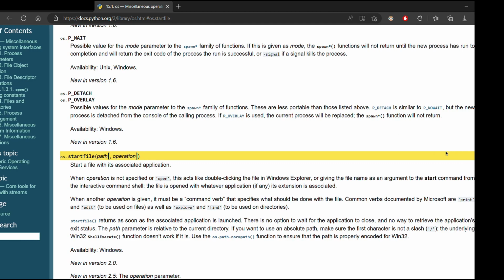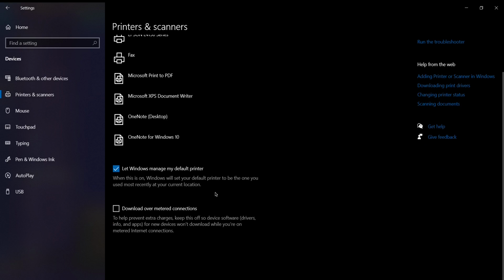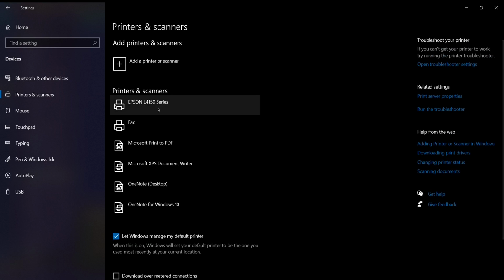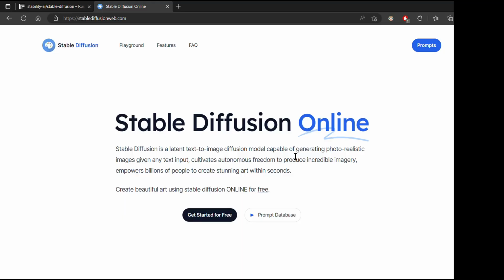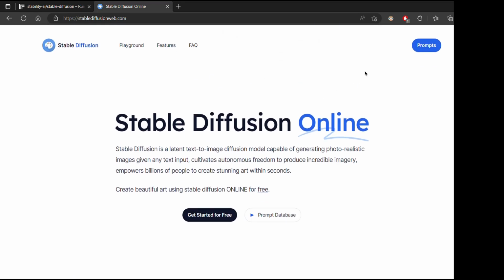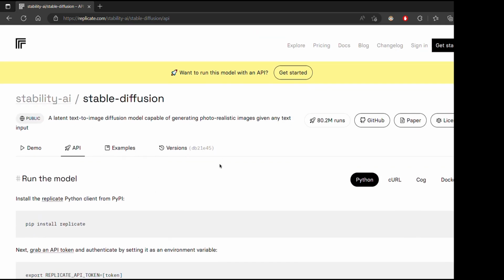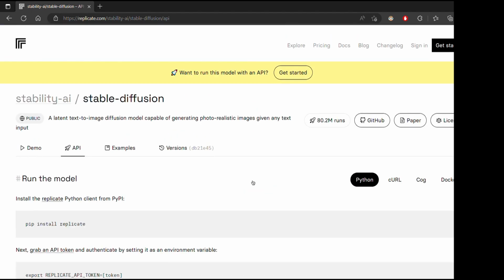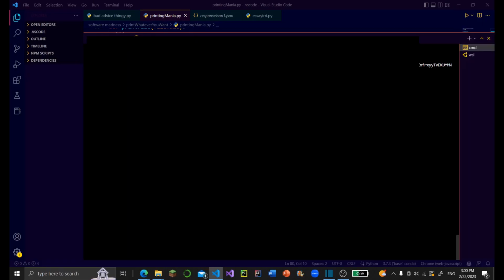used python and stable diffusion to make my printer print whatever it wanted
hello all,
so i used python and stable diffusion to make my printer print whatever came in my mind. it uses speech recognition to first get the input from the user and then uses the replicate api (stable diffusion api) to create the image and then i print it.
this was a really fun project to make, some parts are blurred due to privacy but other than that enjoy the video :)